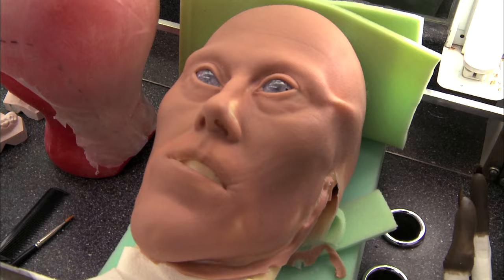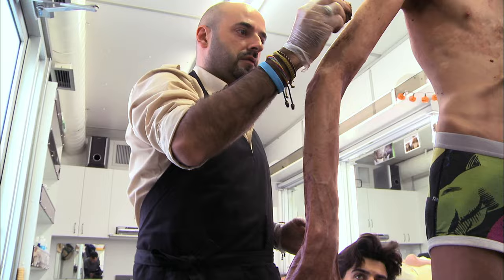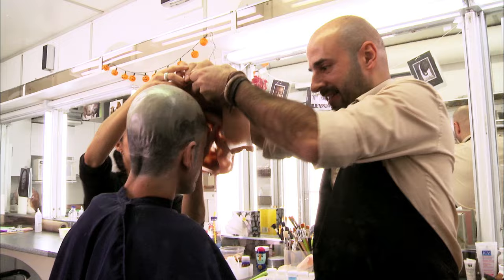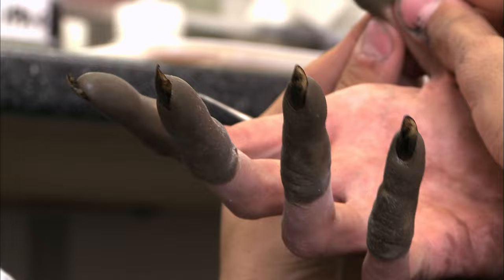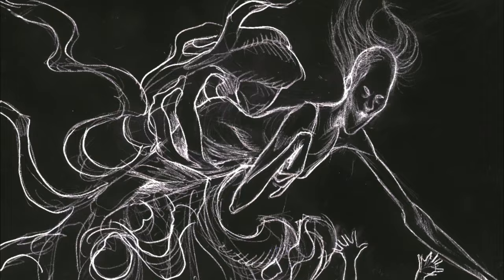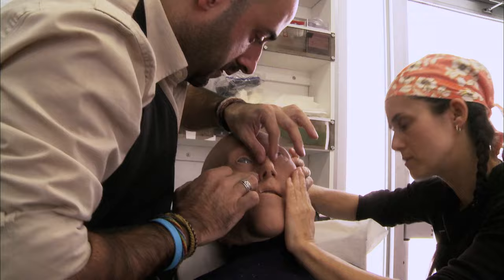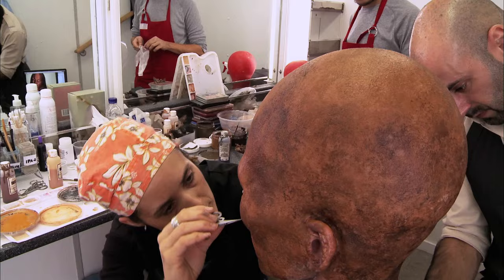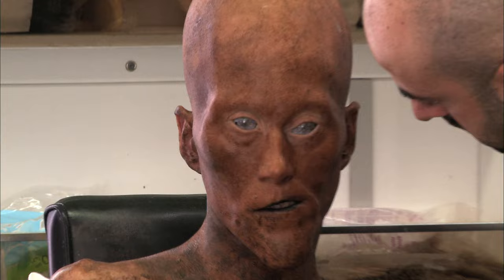Mama - Behind the Scenes: Make-up Effects - Now on Blu-ray & DVD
Behind the scenes look at the make-up effects on Mama.

Guillermo del Toro presents Mama, a supernatural thriller that tells the haunting tale of two little girls who disappeared into the woods the day that their parents were killed. When they are rescued years later and begin a new life, they find that someone or something still wants to come tuck them in at night.

Five years ago, sisters Victoria and Lilly vanished from their suburban neighborhood without a trace. Since then, their Uncle Lucas (Nikolaj Coster-Waldau) and his girlfriend, Annabel (Jessica Chastain), have been madly searching for them. But when, incredibly, the kids are found alive in a decrepit cabin, the couple wonders if the girls are the only guests they have welcomed into their home.

As Annabel tries to introduce the children to a normal life, she grows convinced of an evil presence in their house. Are the sisters experiencing traumatic stress, or is a ghost coming to visit them? How did the broken girls survive those years all alone? As she answers these disturbing questions, the new mother will find that the whispers she hears at bedtime are coming from the lips of a deadly presence.